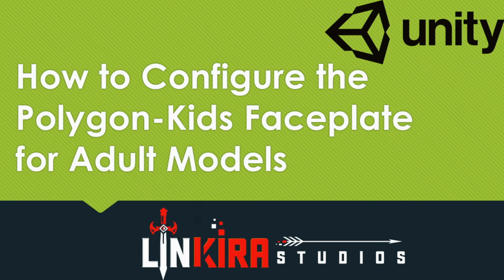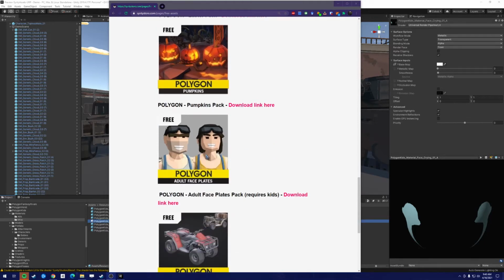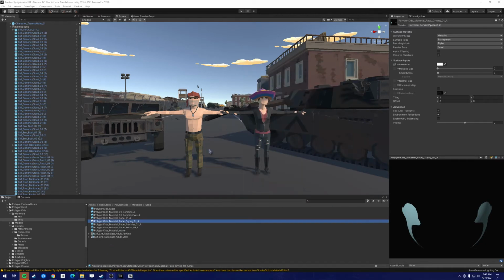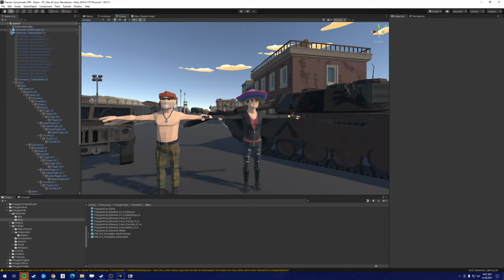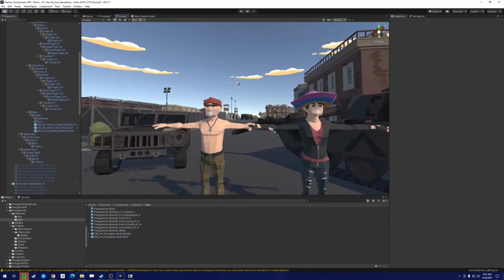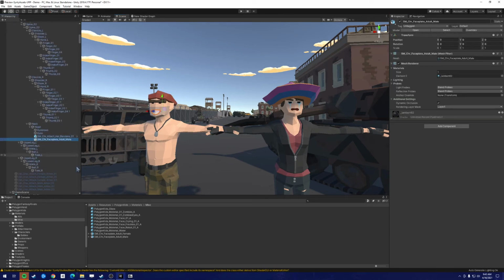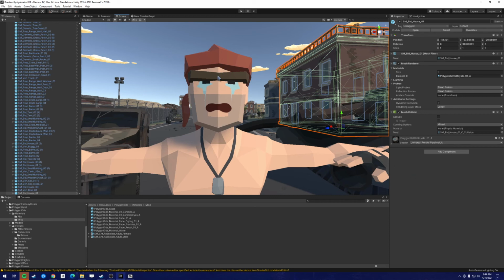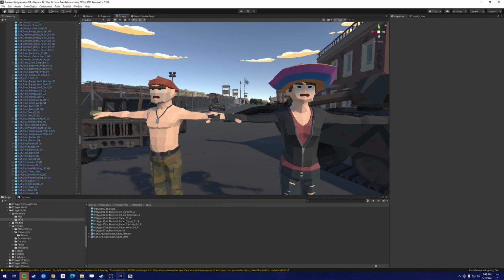Unity Tutorial - Using Polygon Kids Expressions on All Adult Synty Models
In this short tutorial we will cover where to download the adult face plates, how to add it to your project and get it working with other synty assets, as well, as how to swap out expressions.

🕐Timestamps
0:15 - Where to Download
0:32 - How to Add the Face Plate to your Project
0:51 - How to Add the Face Plate to an Adult Model
1:22 - How to change the expression